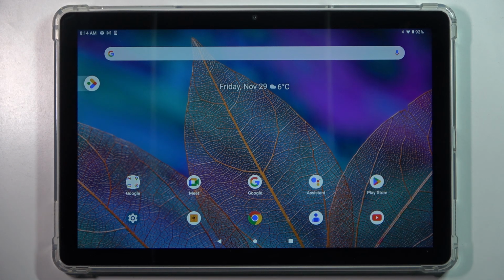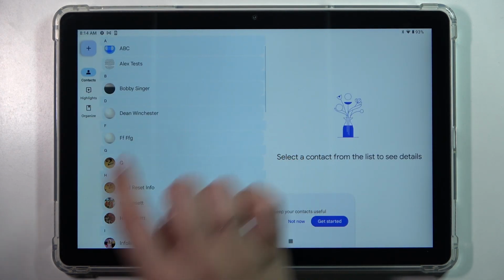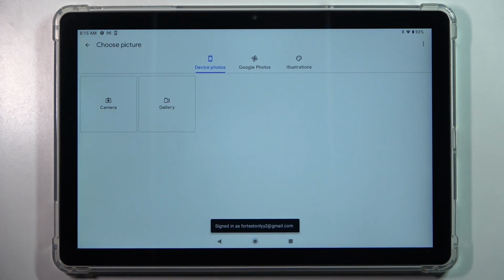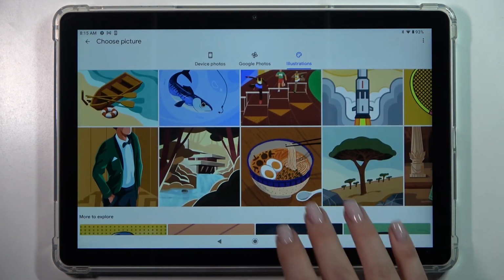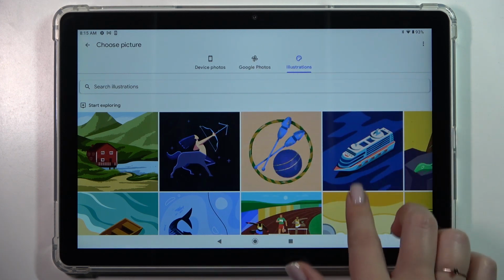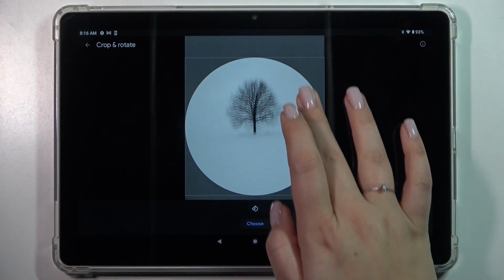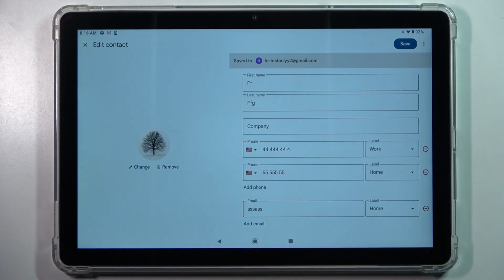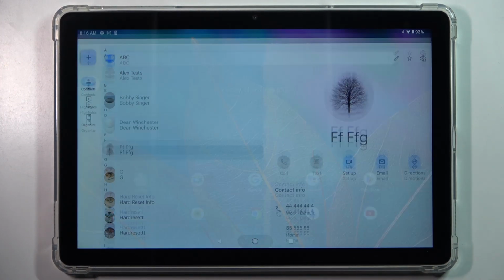How to Change Date and Time on Acer Iconia Tab M10!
Learn how to adjust the date and time settings on your Acer Iconia Tab M10 with this quick and simple tutorial! Whether you need to update the time zone, set the correct date, or switch between 12-hour and 24-hour formats, this guide will walk you through the process. Ensure your tablet’s clock is always accurate and up to date. Watch now to change the date and time on your Acer Iconia Tab M10! 📅⏰

How to Set Date and Time on Acer Iconia Tab M10?
How to Adjust Time Zone on Acer Iconia Tab M10?
How to Change Time Format on Acer Iconia Tab M10?